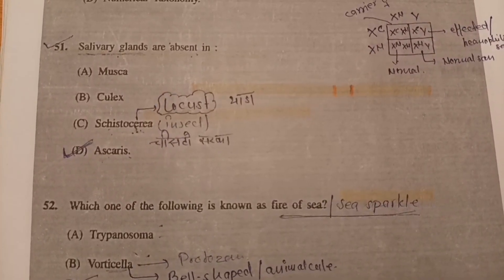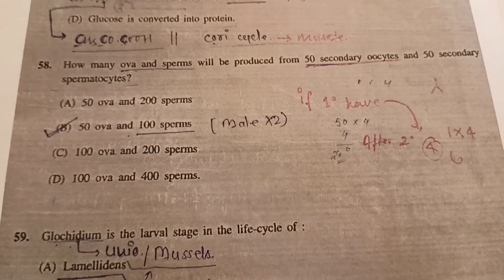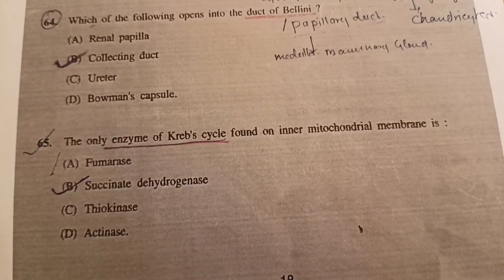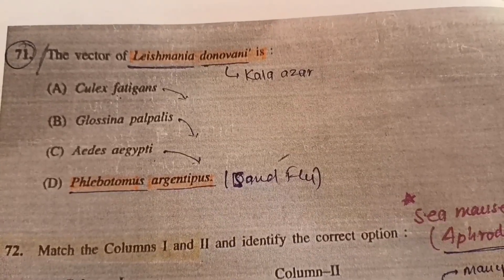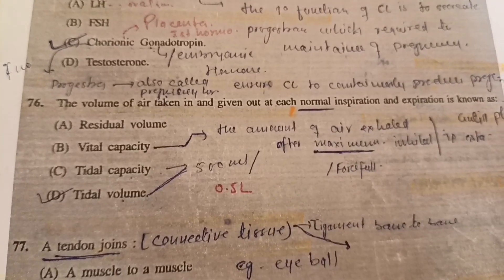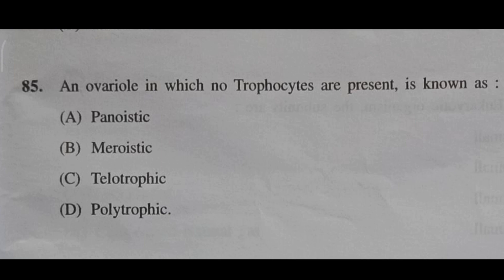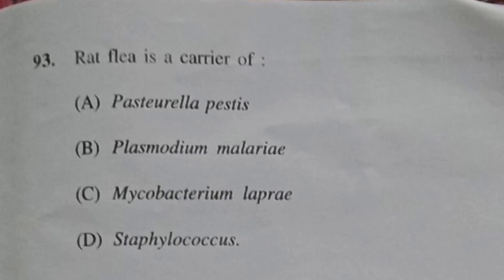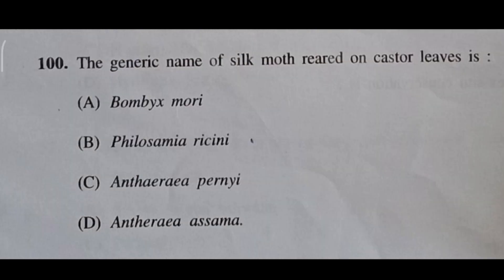HPU MSc Zoology Entrance Test 2018 | Solved Question paper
HPU MSc Zoology Entrance Test 2018 || Solved Question paper || HPU Zoology  Entrance previous year question paper

• Hpu msc zoology entrance exam 2023 hpu msc zoology entrance answer key
• Hpu msc zoology entrance answer key 2022| zoology entrance exam solved question paper 2022

• First part of  2018 PYQ -

Handwritten notes  pdf
Best Notes
Biology  Zoology  Botany
CBSE HPBOSE
HPU  DU  BHU  AMU  JNU
NCERT
Best Full Chapter Notes
HPU 3rd year zoology question paper

• If anyone would like to remove any of  song, video clip or anything used in video  please contact to me under given mail-

• TAGS -
 class Mammalia Handwritten notes pdf
Mammalia General characteristics and classification
Himachal Pradesh University shimla
HPU Notes
HPU BSC syllabus
Class11
Class12
BSc notes
MSc notes
BestNotes
Biology notes pdf
Zoology notes pdf
 Botany notes pdf
CBSE HPBOSE
BSc , MSc  , CISR NET Lifescience
NCERT